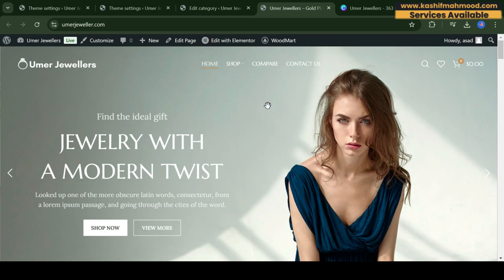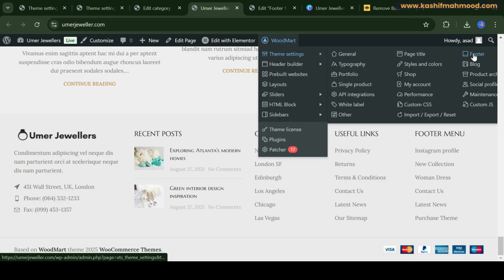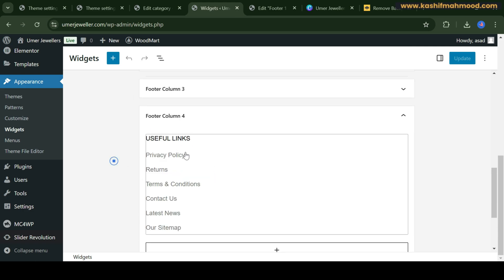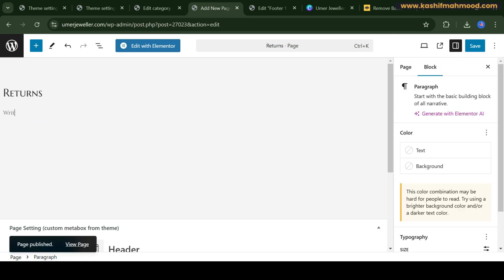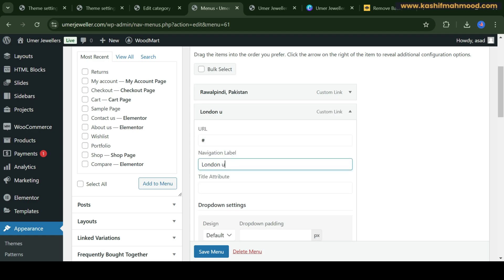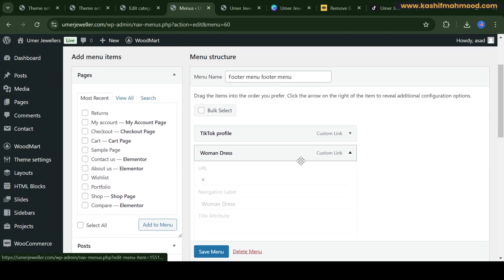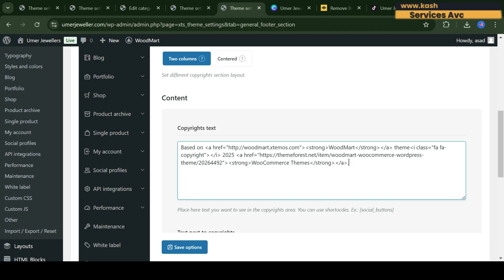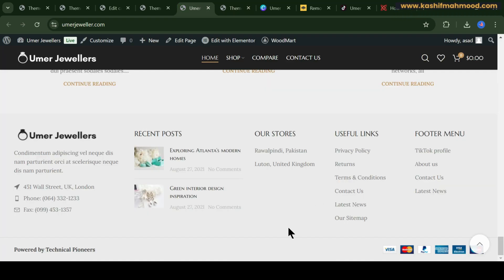How to Edit Footer of Woodmart Theme? Edit WoodMart Theme Footer ✅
Want to customize the footer in the WoodMart theme? In this tutorial, we’ll show you how to edit the footer in WordPress, customize your WoodMart theme footer, and make changes to the layout, links, and design. Whether you're using the WoodMart retail theme or need a full footer tutorial, this guide will help you step by step.

🔹 Topics Covered:
✅ How to edit the footer in WordPress
✅ Customize the WoodMart theme footer
✅ Edit and update footer content
✅ WoodMart theme footer tutorial

📌 Watch now and improve your website’s footer easily!